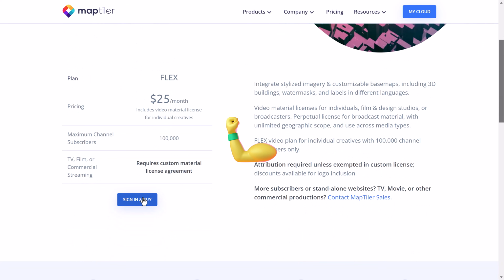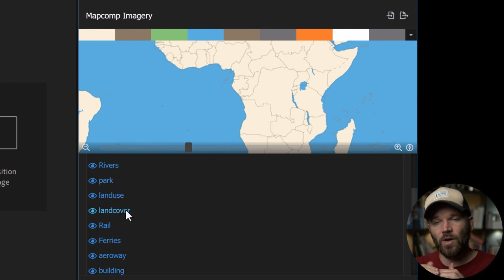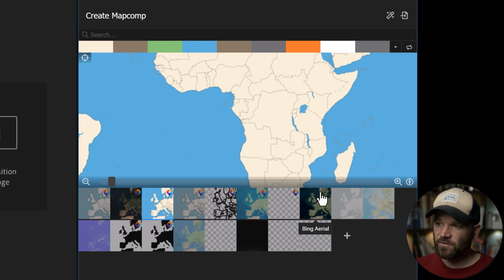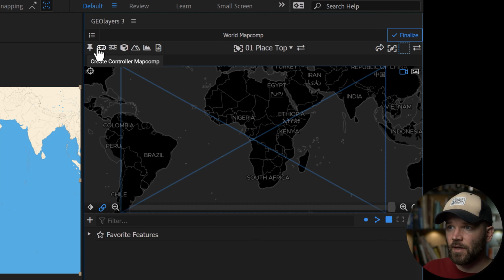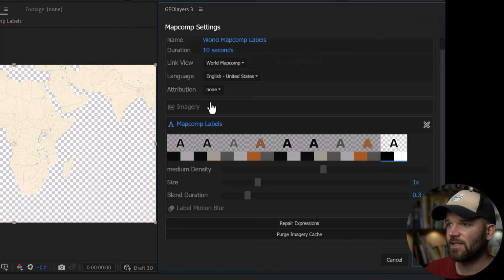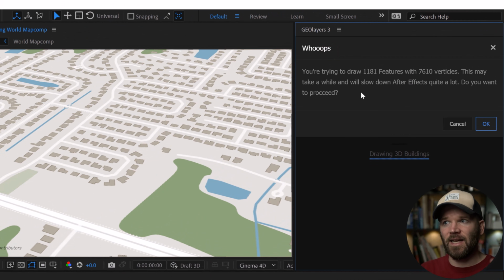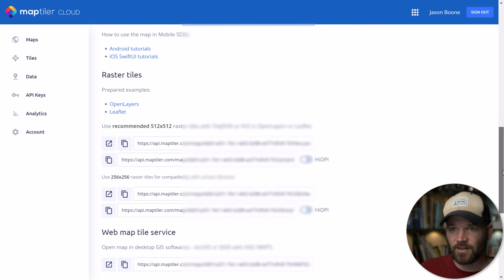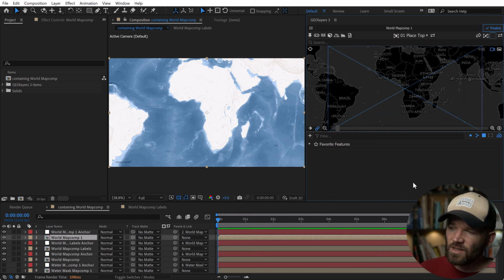MapTiler + GEOlayers 3🌎EXPLAINED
One of the most confusing aspects of working with GEOlayers is understanding what you get if you sign up for a premium MapTiler account. In this video, I do my best to explain what's in the deal, and if it's right for you.